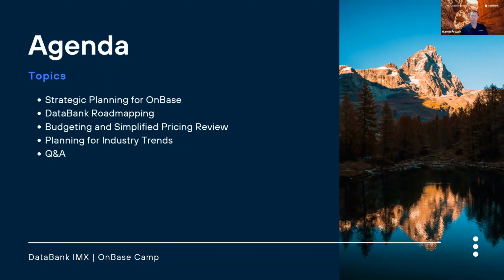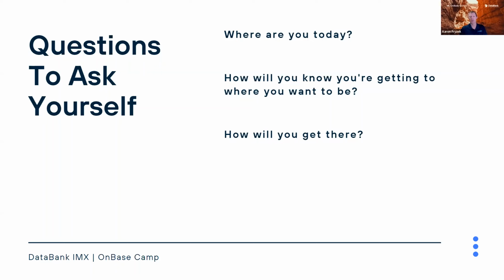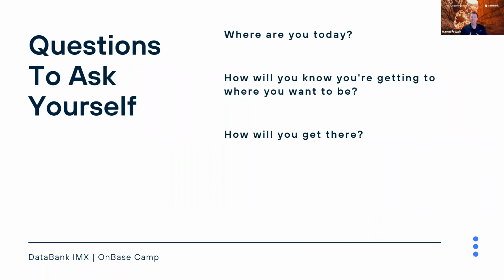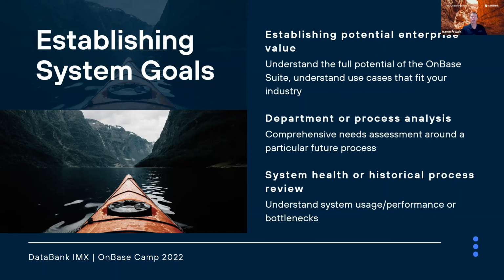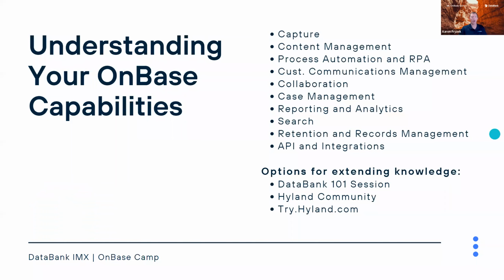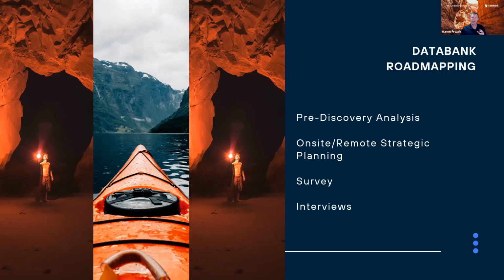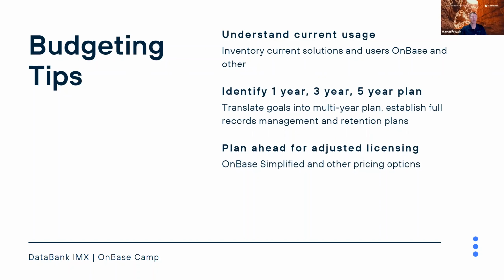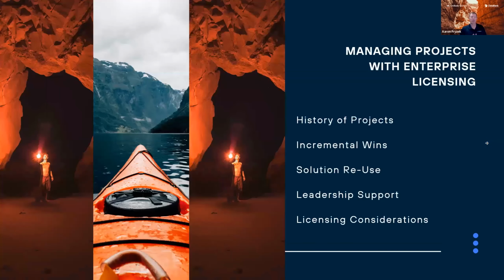The OnBase Explorer Series - Building an OnBase Roadmap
Get an in-depth look at DataBank’s process for roadmapping, tips for success, and an overview of how enterprise licensing can enable growth. We’ll also discuss best practices for planning and budgeting with OnBase.